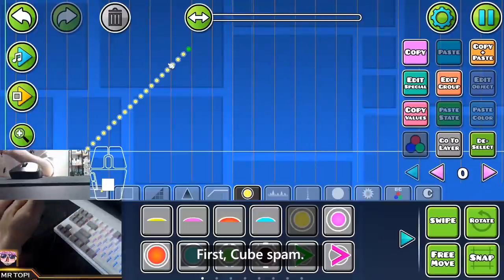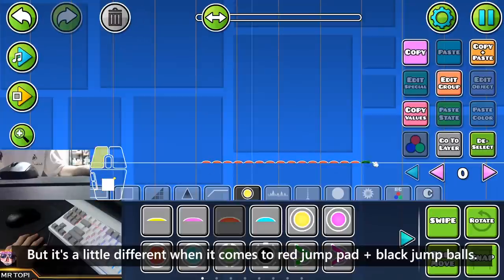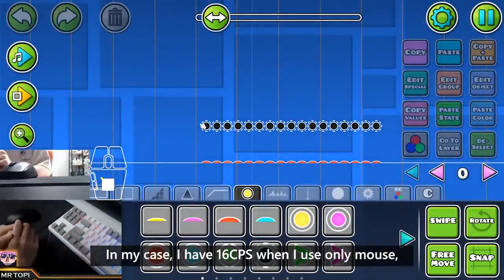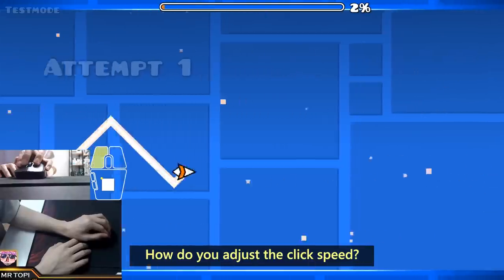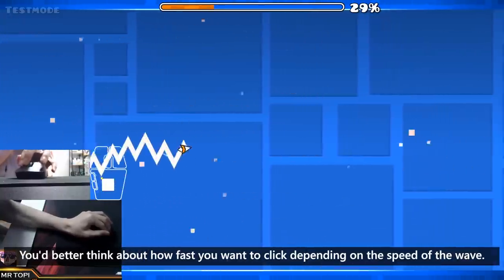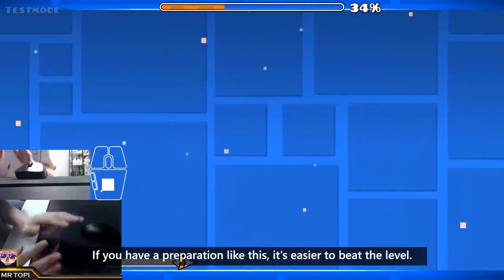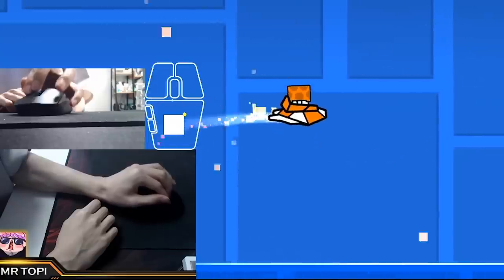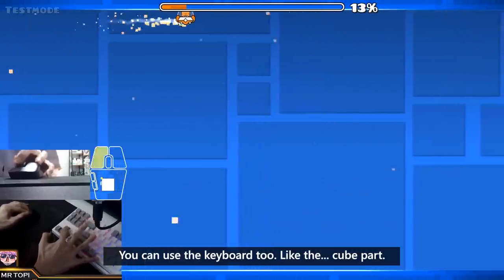(Tutorial) HOW TO GOOD AT GD SPAM | Geometry Dash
Program : Premiere pro CC 2019, After Effects CC 2019
Editor : Mr topi
Planner : Mr topi
Manager : Blackcow
Engineer: Blackcow